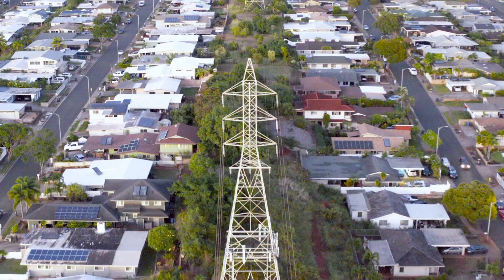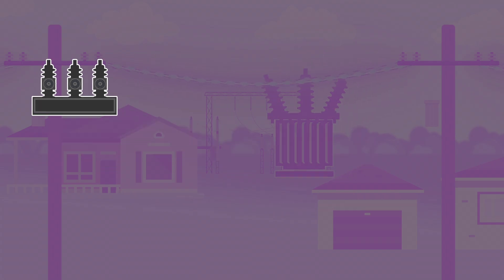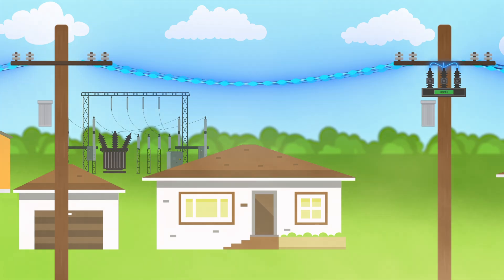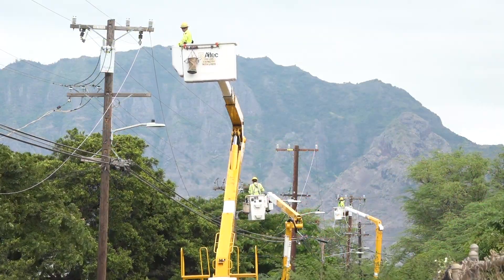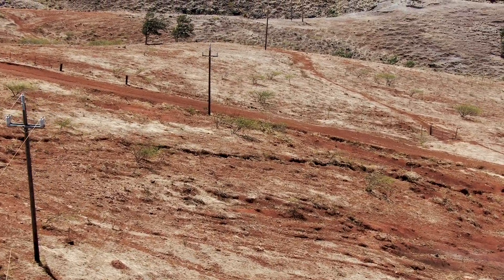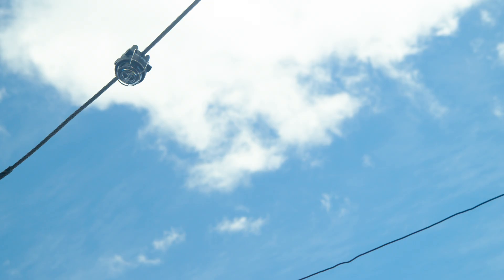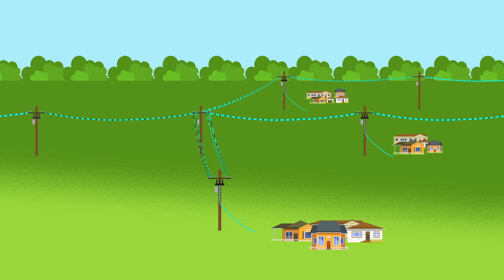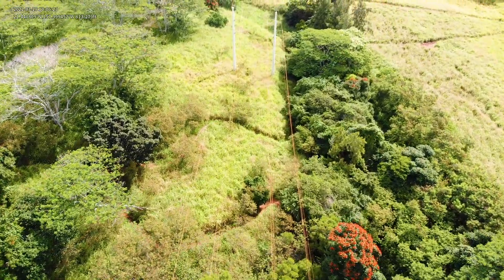How our Line Reclosers and Circuit Breakers Work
When faults occur on our electrical system, such as tree branches contacting our power lines, we have devices that safely stop the flow of electricity and help lessen the risk of wildfire to our customers in high-risk areas. See how these protection devices, including line reclosers and circuit breakers support our Wildfire Safety Strategy.